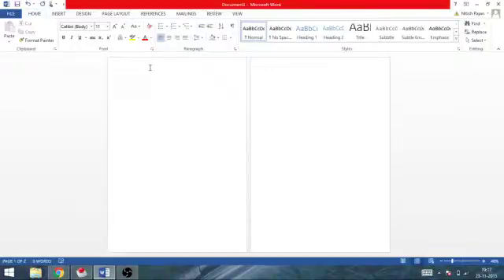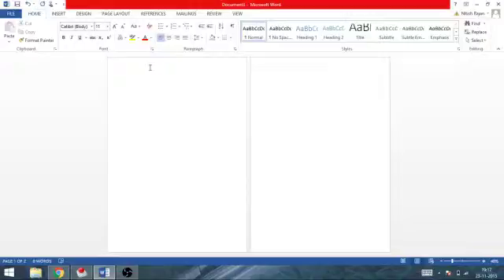How to insert landscape orientation in between portrait orientation in word file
This video will help you to insert a landscape page in between portrait page in word file. In landscape page you can insert any table or figure which does not fit in portrait orientation.